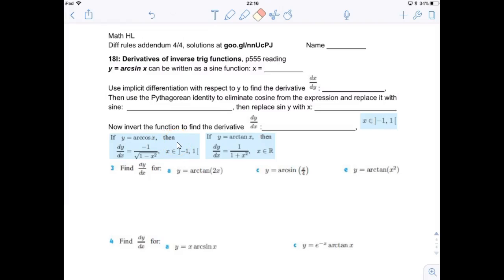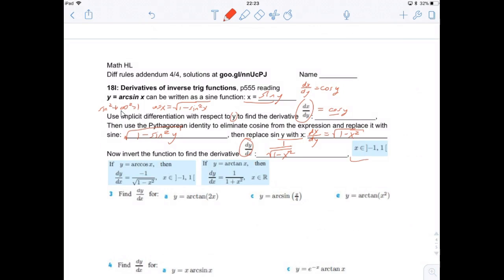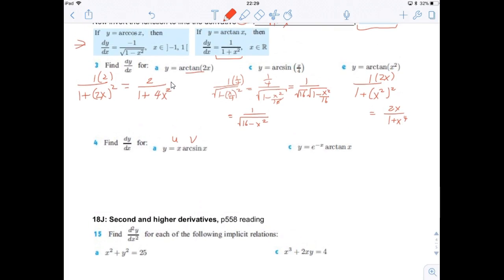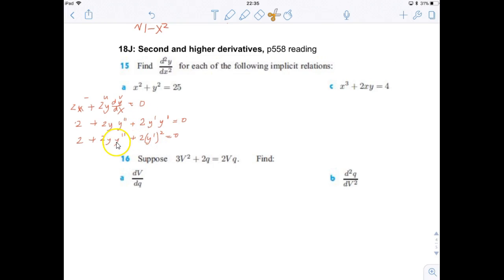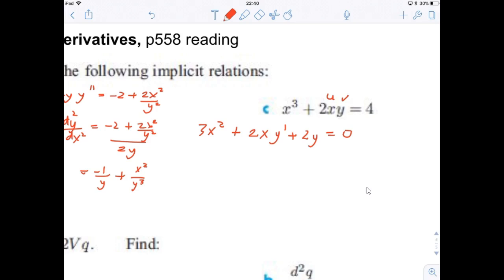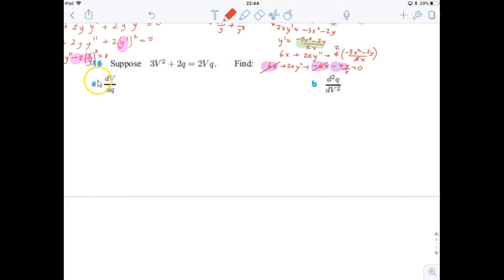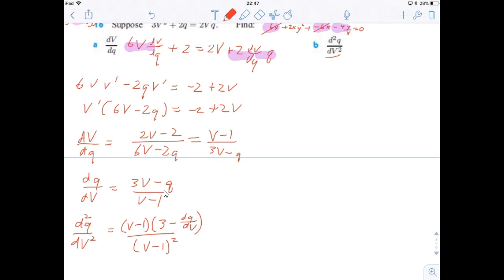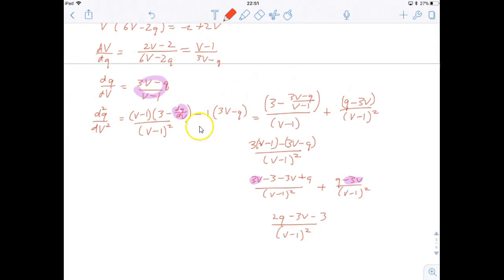hl addendum diff rules p4